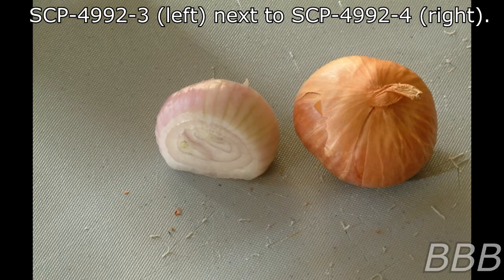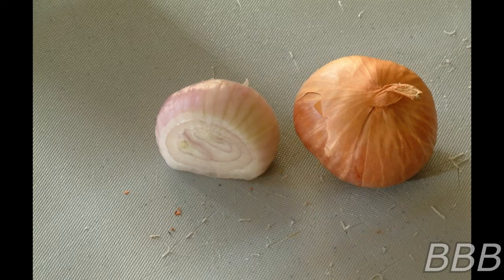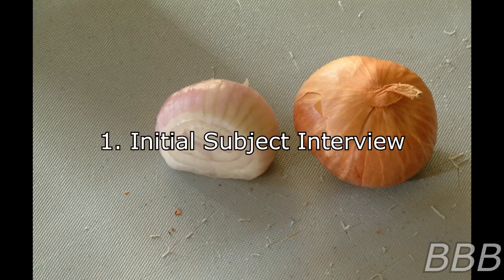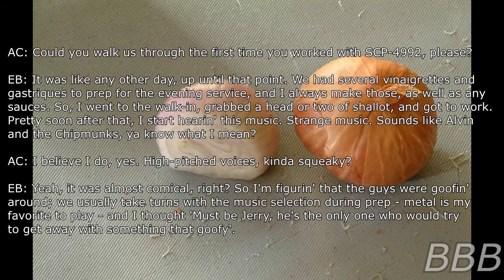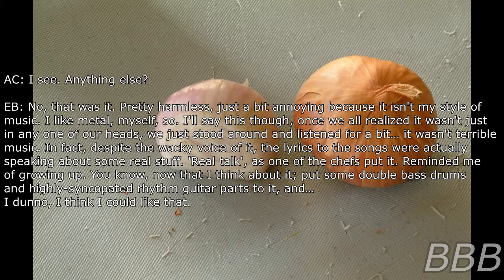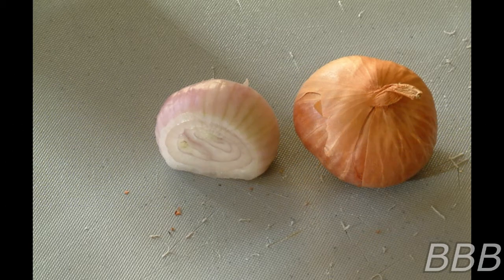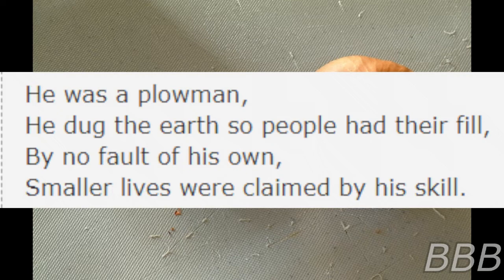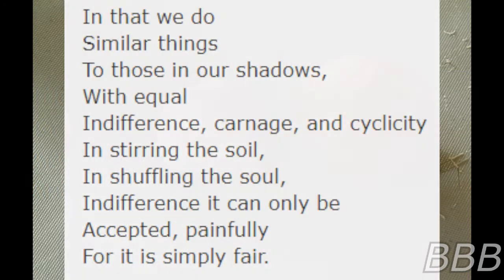SCP 4992 Onions Make Me Cry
SCP-4992 are shallots that make people that consumed them to hear a sad song about a farmer during his final days of his life.

Note: Officially, the song doesn't even have a namne so I just call it "The Plowman"